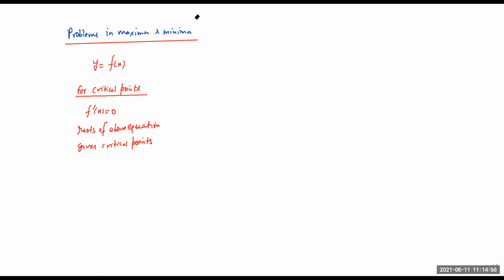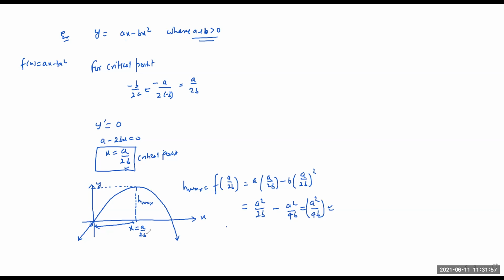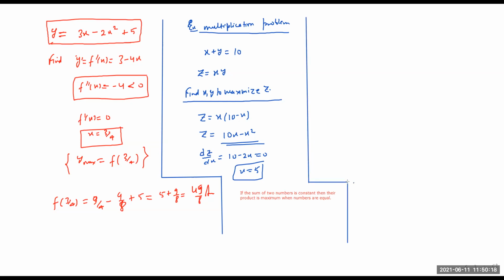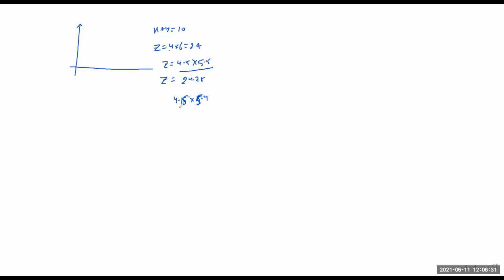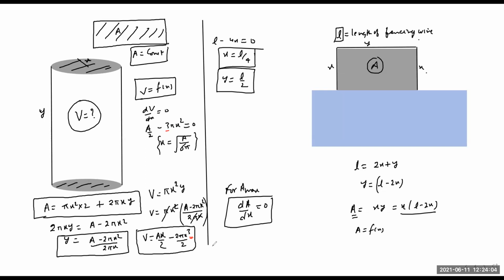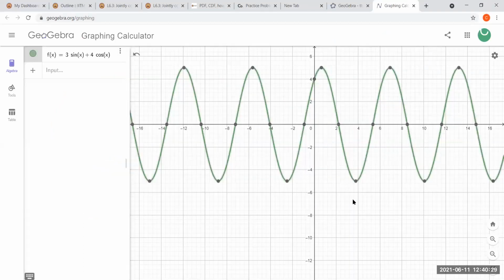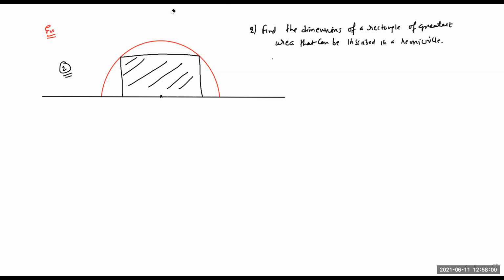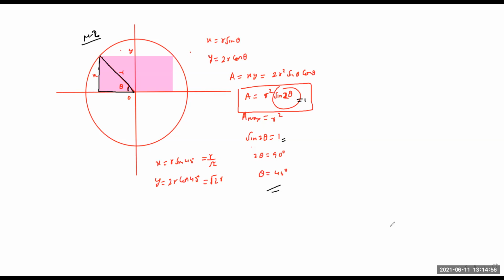Bridge Course 03 - L06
11th June 2021
Application of Derivative Continued